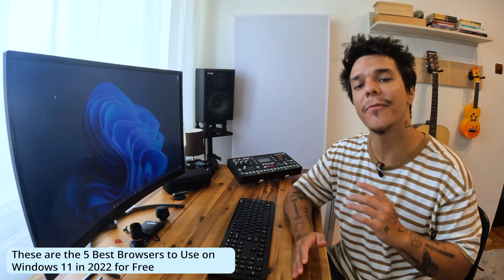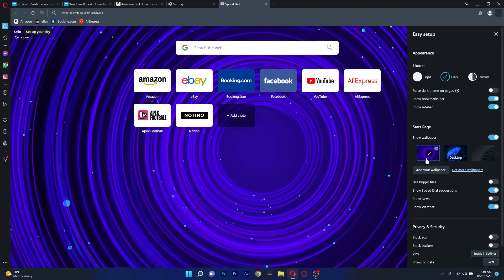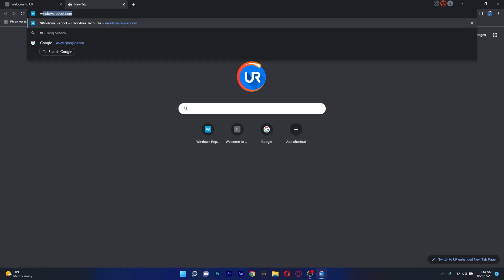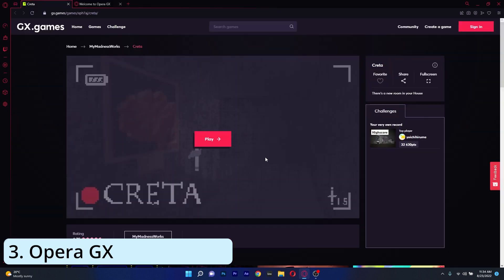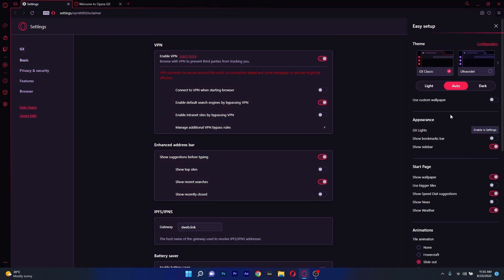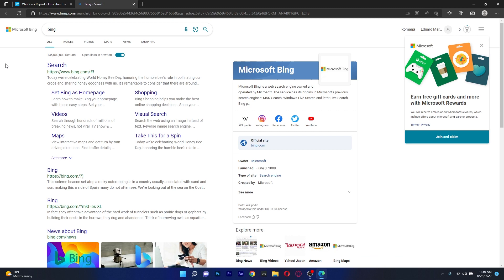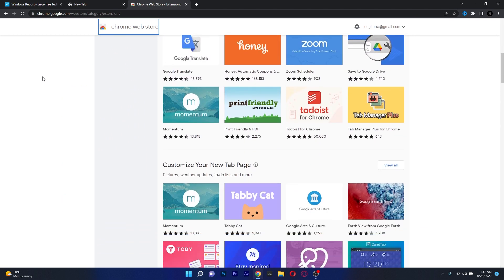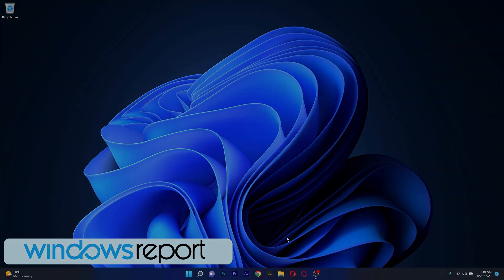5 Best Browsers to Use on Windows 11 for FREE [2024 Guide]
If you have Windows 11 and you are curious to try out new browsers, this is the video you should watch. These are the 5 Best Browsers to Use on Windows 11 for FREE!

Best Browsers for Windows 11 - 5 Best Browsers Windows 11 - Best Browsers Windows - Windows 11 Browsers Free

0:00 - Intro
0:15 - Opera
1:10 - UR Browser
1:46 - Opera GX
2:39 - Microsoft Edge
3:16 - Google Chrome